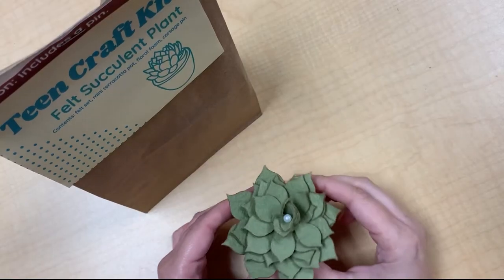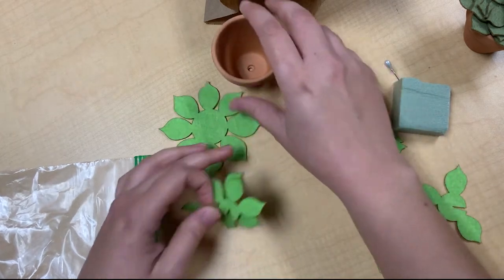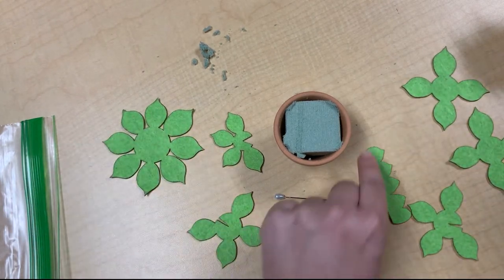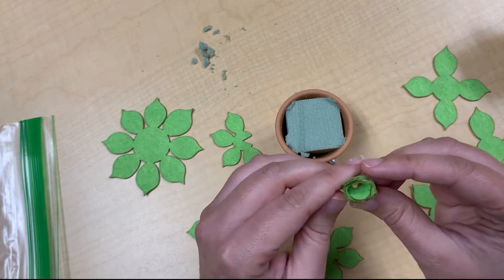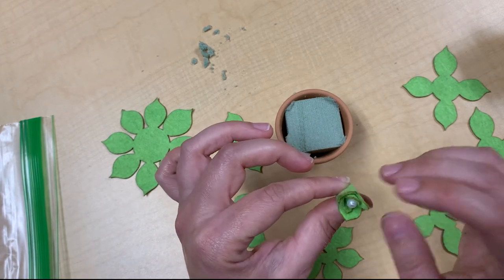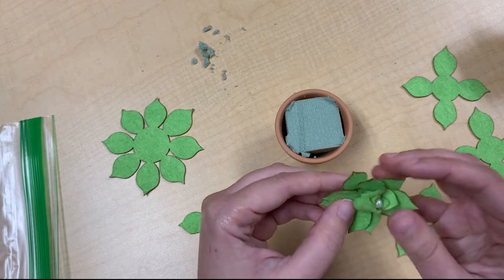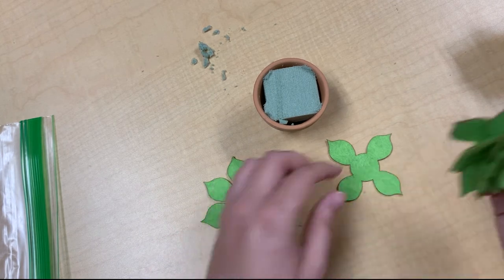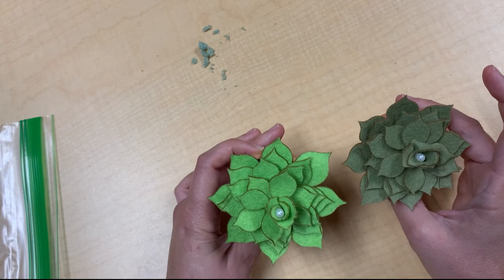Teen Craft Kit: Felt Succulent Plant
Use the supplies from your Teen Craft Kit to make an artificial succulent plant. We'll be using a mini terracotta pot, floral foam block, corsage pin, and felt cut on the library's laser cutter.